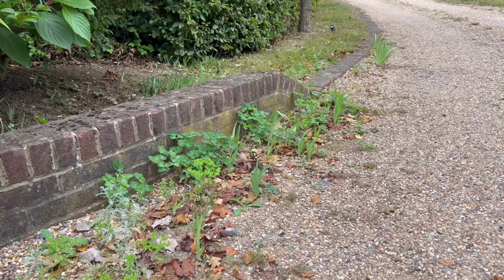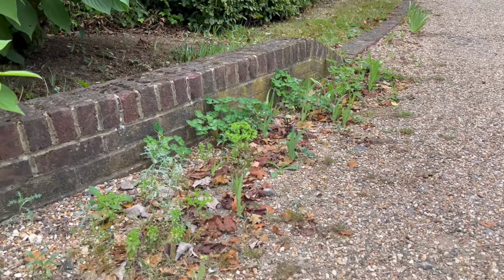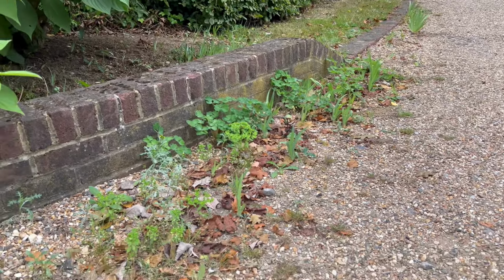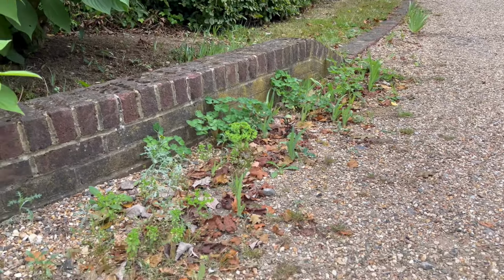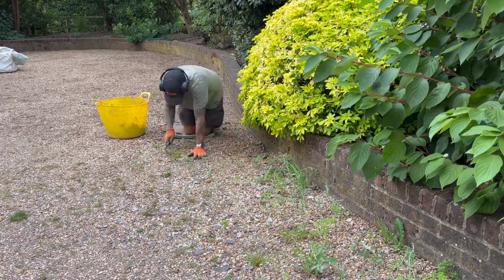Getting Rid of WEEDS without WEEDKILLER AND HAVING AMAZING RESULTS !!!!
Hello YouTube welcome back to the channel hope everyone’s keeping well and having a great day

Today I’m weeding a gravel drive and today we’re not using any chemicals hands and knees and amazing results

Don’t forget to smash the subscribe button it really helps us grow and by doing that will allow me to do bigger projects and help more people for free together we can make the world a better place with kindness

If you want to buy any machinery you can get them from Cleanstore Uk click on the link direct to their great people they sell a full range of machinery for every trade anything from power washers to gardening machinery

If you like this vid or any others Ive done why not drop like and get any comments in below I’ll reply to everyone

 🌳 keep believing in your vision and your goals if you chase your dreams your more likely to succeed don’t listen to those who say anything negative 💪🏼

Your all legends

PETE 💚